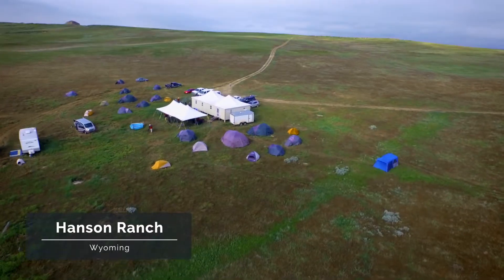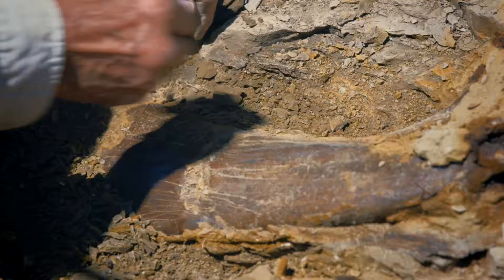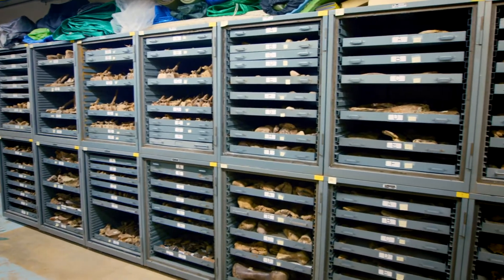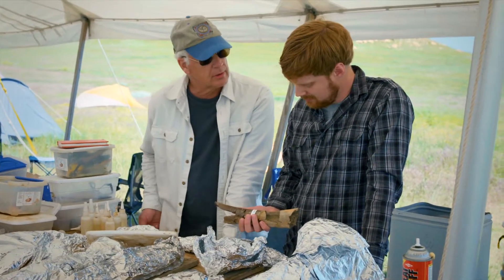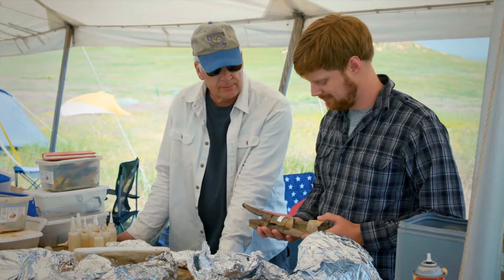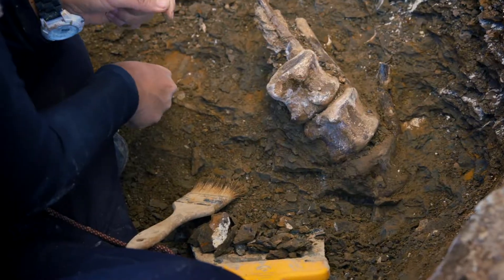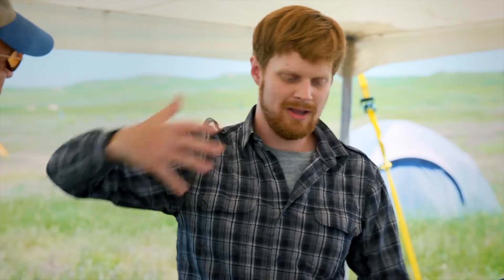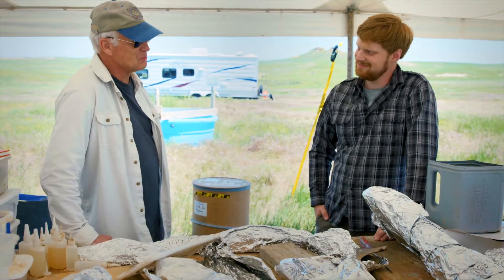What left bitemarks in the bones of some T. rex specimens? - Dr. Matt McLain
For more interviews with experts just like this, please check out our "Beyond Is Genesis History?" series

In this never-before seen footage, paleontologist Matt McLain shows Del Tackett some of the fossils he and his team have collected from the Hanson's Ranch quarry in Wyoming. Among them are T. rex bones bearing some mysterious bite marks. Dr. McLain also tells us about the research he has been conducting at a nearby fossil site that shows evidence of having been laid down rapidly.

Dr. Matt McLain is the assistant professor of biology and geology at The Master’s University in Santa Clarita, CA, where he teaches courses on paleontology and geology. He has a BS in Geology (Cedarville University) and a PhD in Earth Sciences (Loma Linda University). He has published paleontology papers in both the conventional and creationist literature. His graduate research was on the taphonomy of a Maastrichtian (mid-Flood) dinosaur bonebed from the Lance Formation. Dr. McLain is also doing research on pterosaurs and tooth traces on bones.